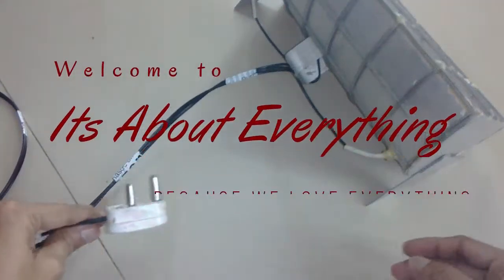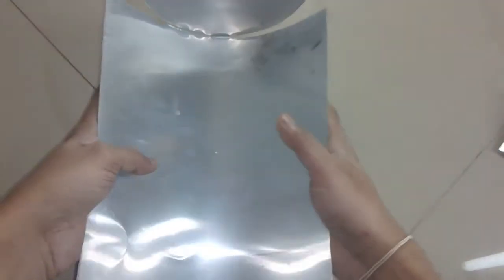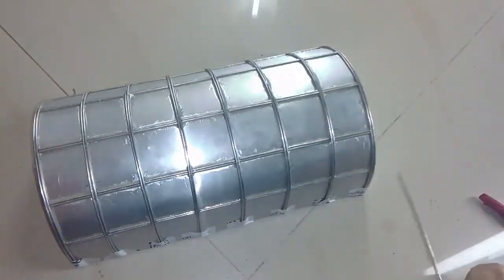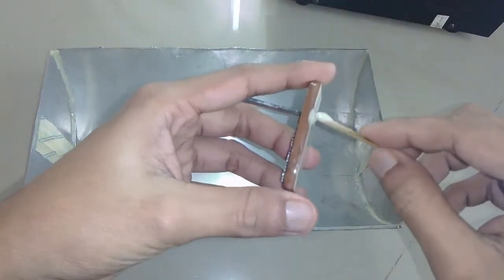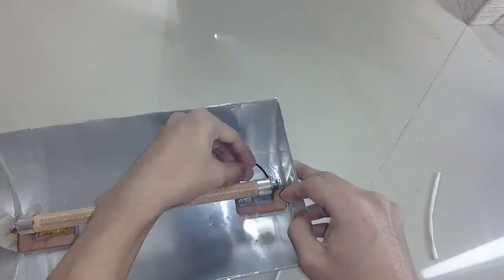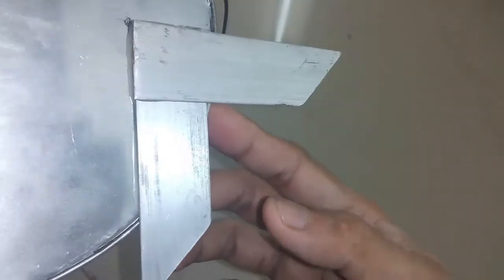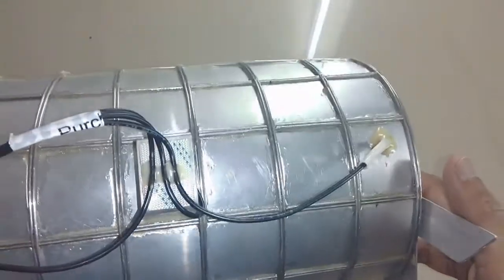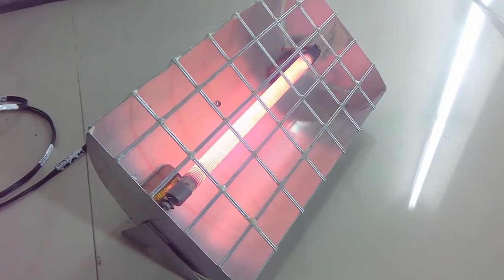Home made Radiating room heater --- Its About everything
Hello friends
welcome to "Its About everything"
Hey guys welcome back to another video, in today’s video I am going to make a Radiating room heater with simple materials around without using any rivet or weld just by gluing everything together.
I am going to use 0.38 mm Aluminium sheet to make the frame of the heater and I am going to use a ceramic rod heating element which has nichrome wire wrapped around it. This heating element is 1 kilo watts.

To make the shapes I am going to use stencils, to draw the frame out line on the aluminium sheet metal. The design is a parabolic trough design which is good for reflecting the infrared radiation from the heating element out in the front which feels like seating in front of fire.

The length of the parabolic trough should be slightly longer then the heating element itself so that it can be suspended in the middle without touching the sides of the metal.